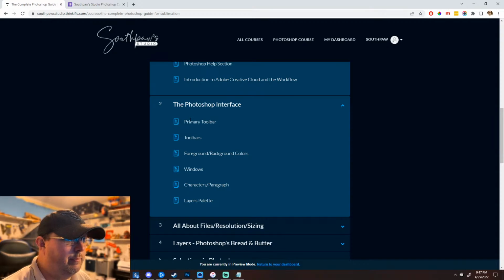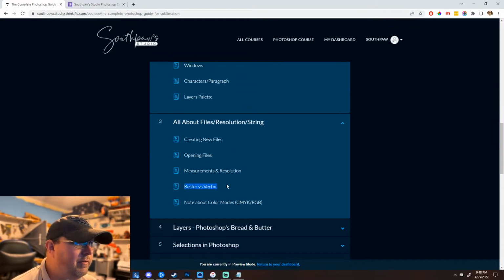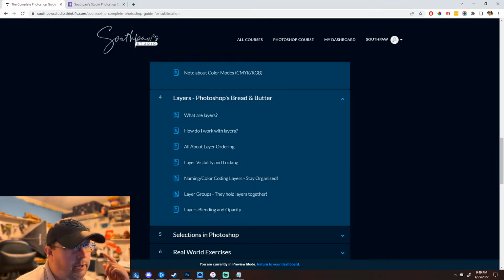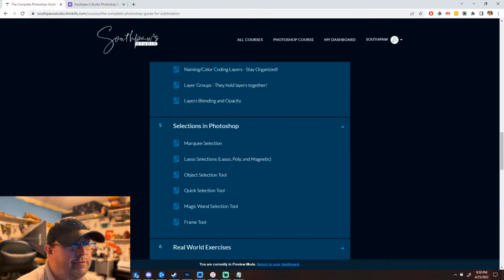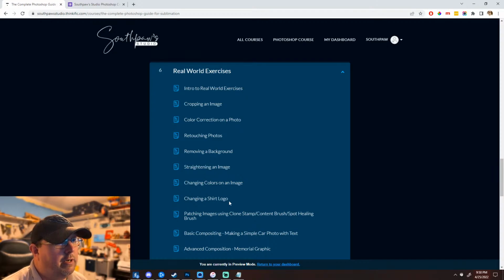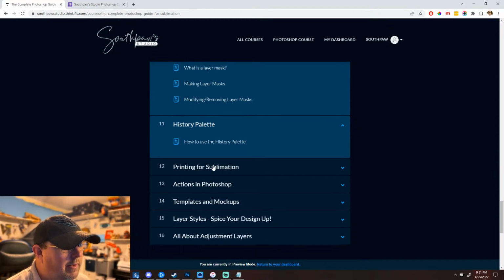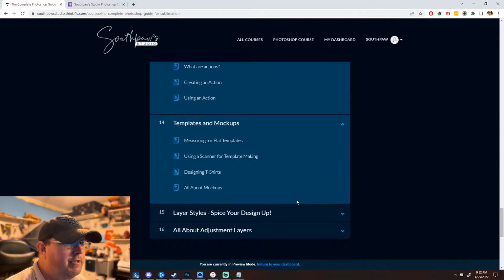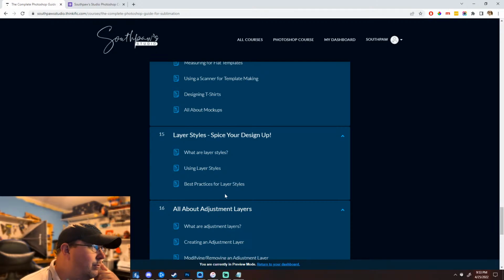The Complete Photoshop Guide For Sublimation - Preview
Join me as I reveal something major I've been working on! I'm building a course for Adobe Photoshop that's specifically for sublimation users! In this video, I go over the course in stages. It's still being filmed, so any input you have is greatly appreciated!

Assist with building the course and win a free course!